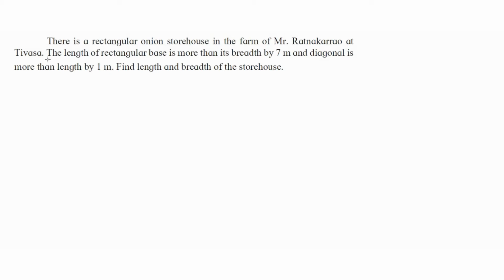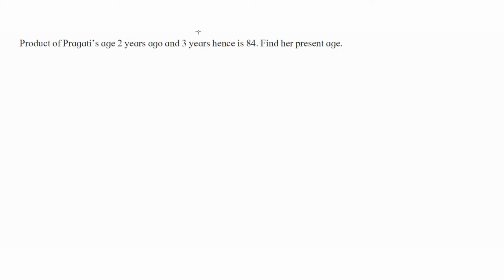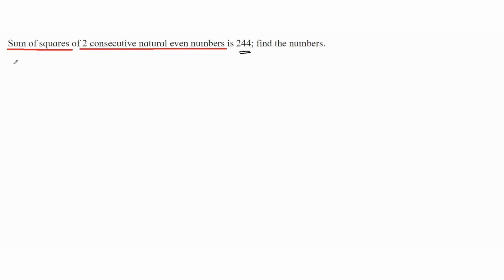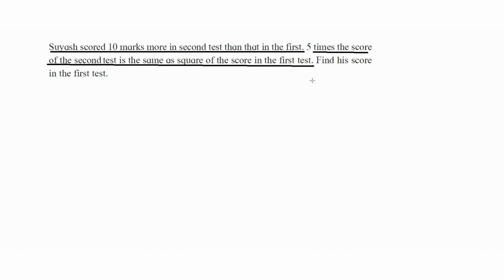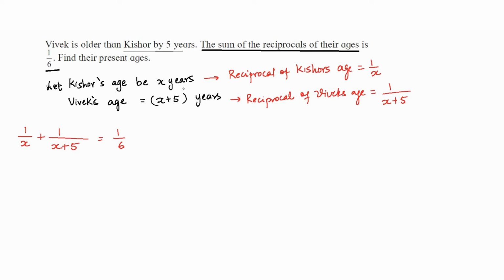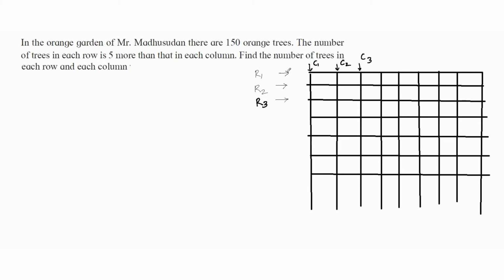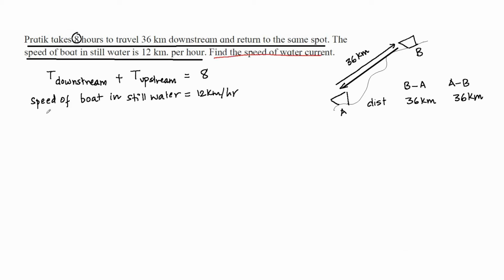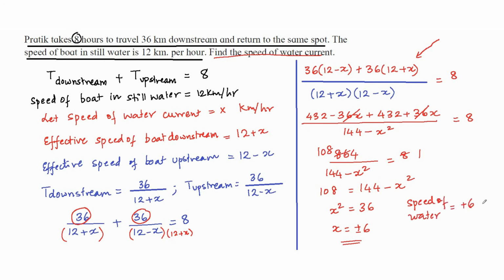Quadratic Equations Episode15 : Mixed Bag Word Problems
This segment discusses a mixed bag of word problems based on quadratic equations. Some topics would be number theory, fractions, rectangular arrangements, mensuration & time-work. Framing equations from the given statements is more specifically discussed here.